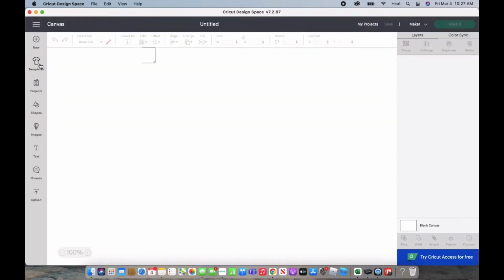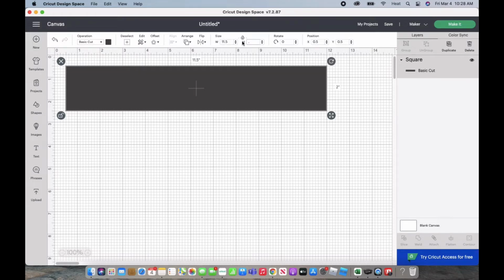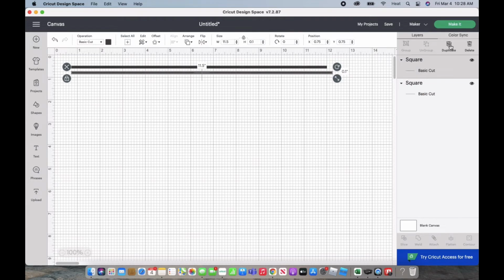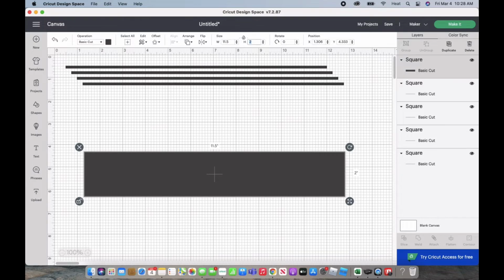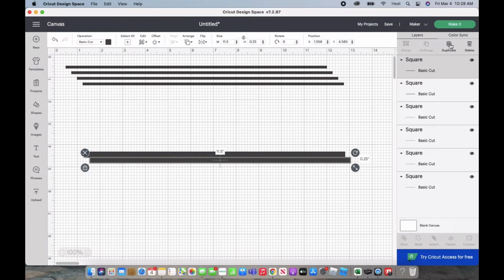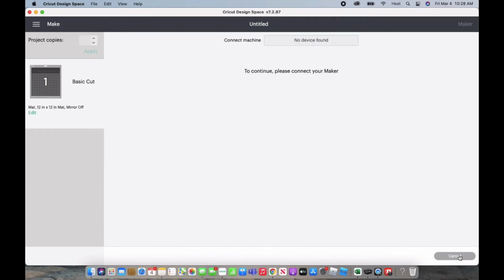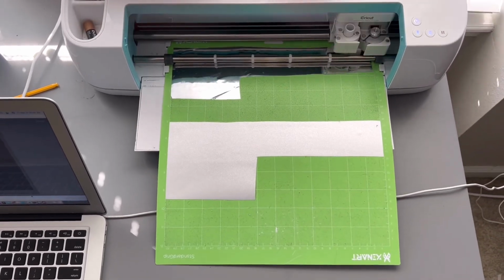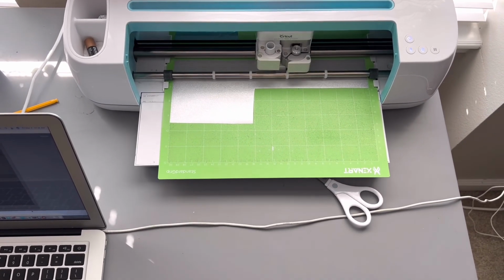How to Create Vinyl Strips in Cricut Design Space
In this video I will give you the basic steps to create vinyl strips in Cricut Design Space. I hope you enjoy this video and find it helpful!

Miscellaneous Supplies:
Scotch Blue Painters Tape
Scotch Delicate Painters Masking Tape
Cricut Maker
Transfer Tape
Cricut Weeding Tools
Paint Brushes
Chip Brush